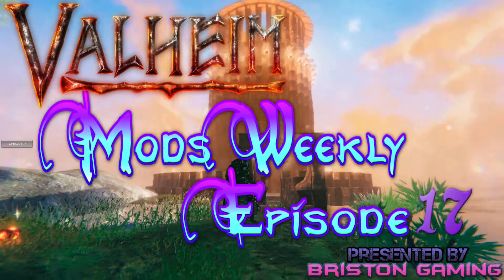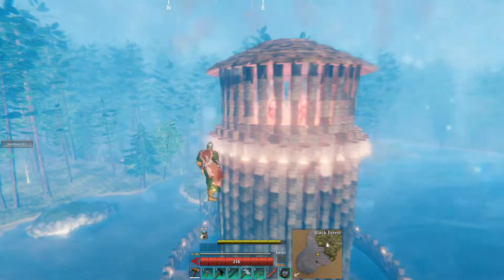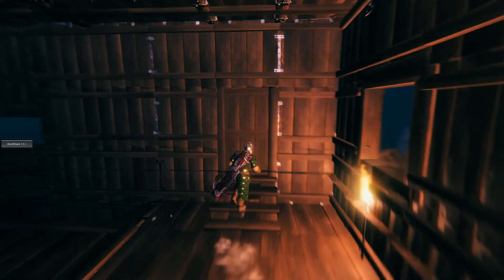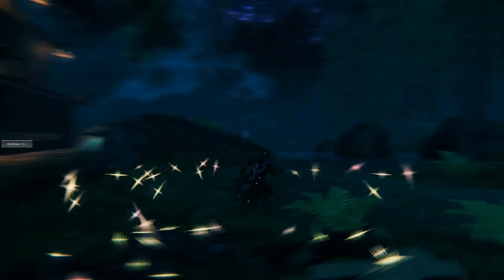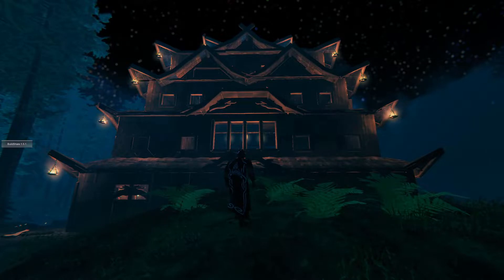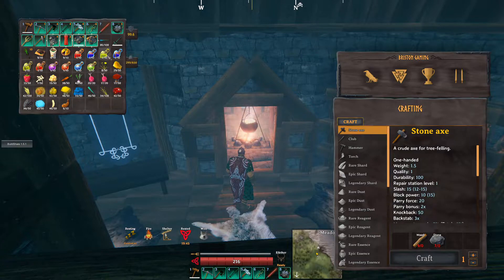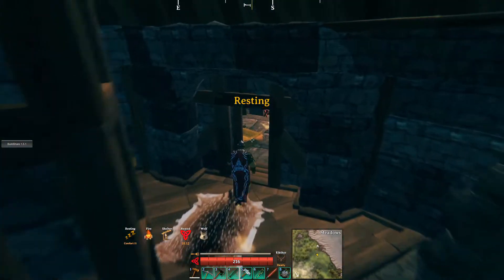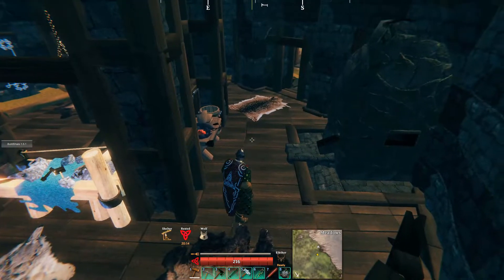Valheim Mods Weekly Episode 17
In today's Valheim Mods Weekly Episode 17, we take a look at some game play enhancing mods.  These mods are perfect for new players, they work well for groups, and they don't break the game. If you are wondering what mods are good mods to use for Valheim that won't crowd your game, then look no further than this.  This list is a short list of mods that can greatly enhance game play without breaking the game and giving you options you never thought possible by adding in additional building items, crafting items, crafting stations, places to explore and many more things to keep the game from becoming stale.  I love doing these videos and showing the hard work these creators put into their works. The various artists and modders that have built these mods have done great work on making these mods amazing, make sure you check them out and give them some love!

To install mods you either have to use Bepinex or InSlimVLM depending on the reqs of the mod, and remember to always check the mod page

00:00 Intro
00:27 Light House
02:22 Japanese Castle
05:32 Craft House
08:09 Odin's PotionsPlus